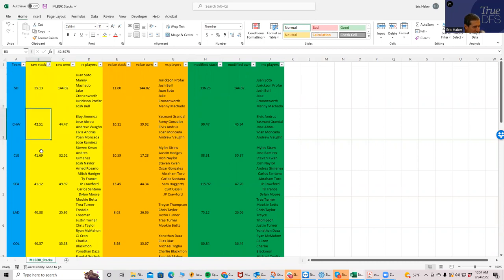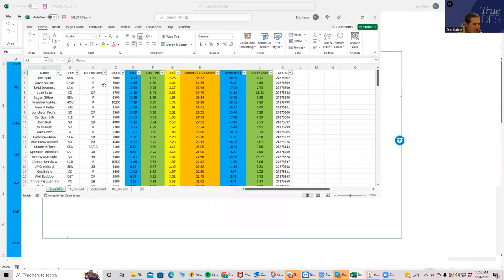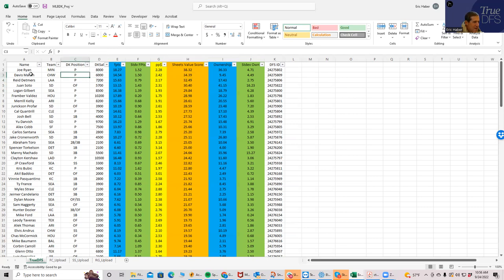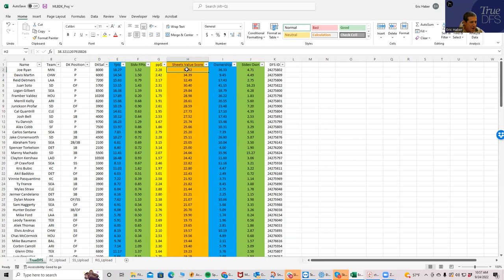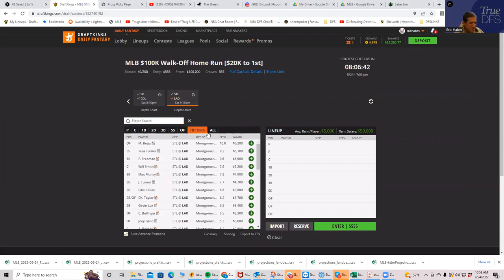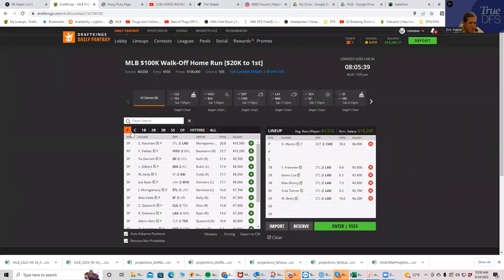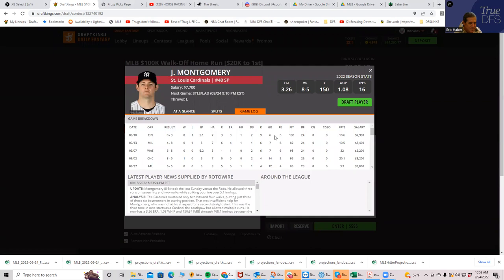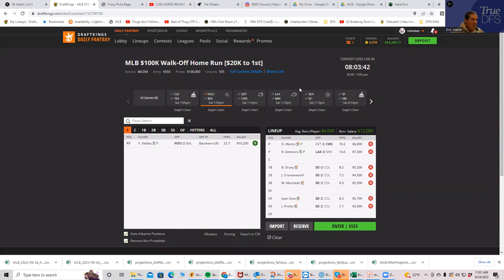MLB DFS SLATE PREVIEW FOR SEPTEMBER 24